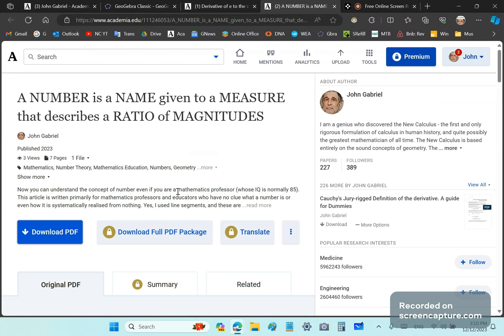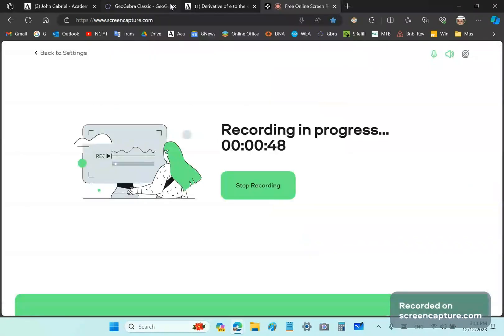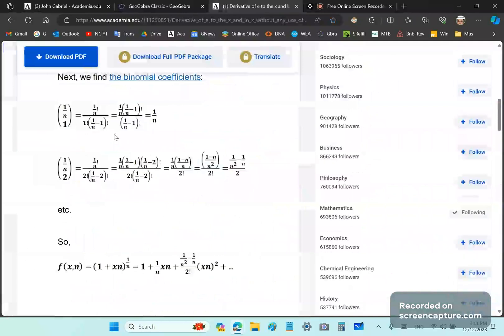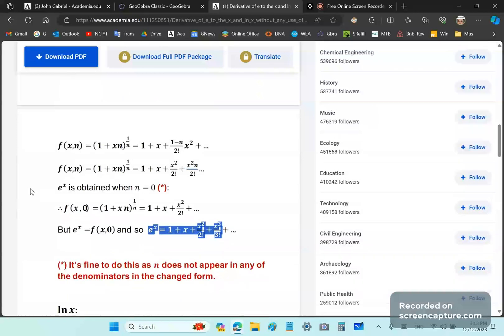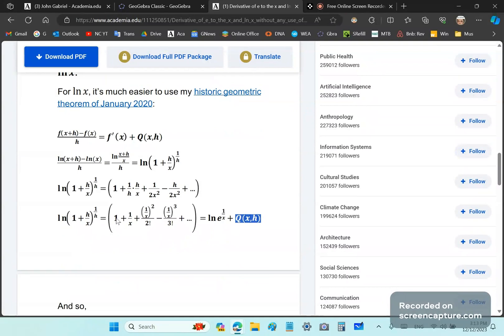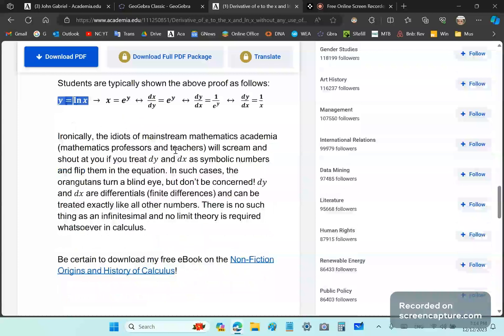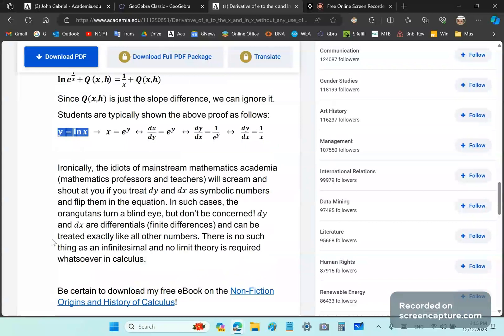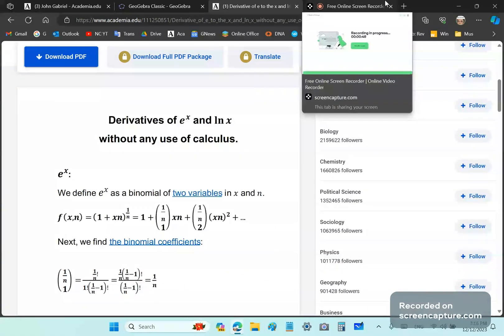Derivatives of e^x and ln(x) without any use of mainstream calculus such as limit theory garbage.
In this video I show you how to find the derivatives of e^x and ln(x) without any use of mainstream calculus such as the garbage of limit theory.